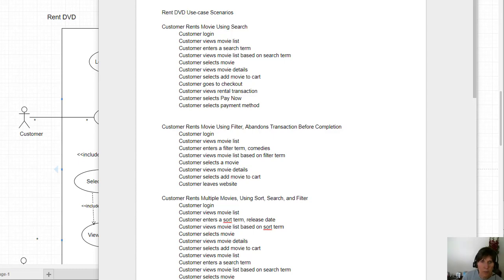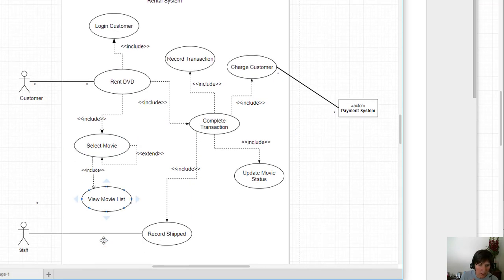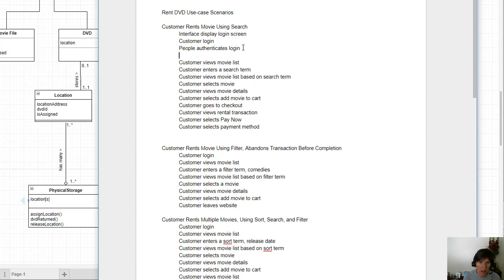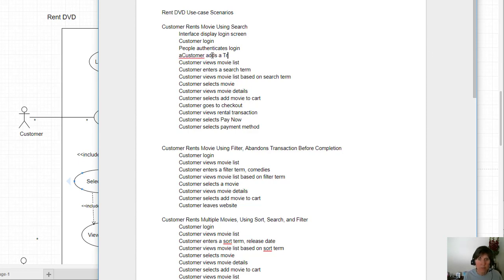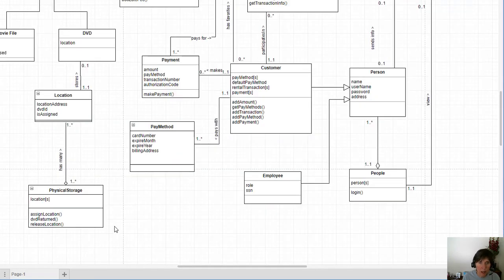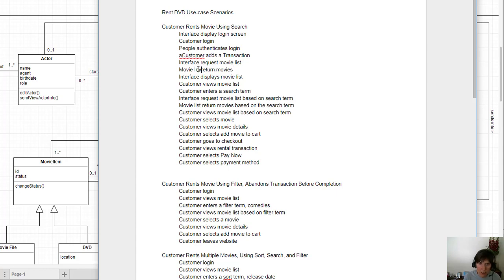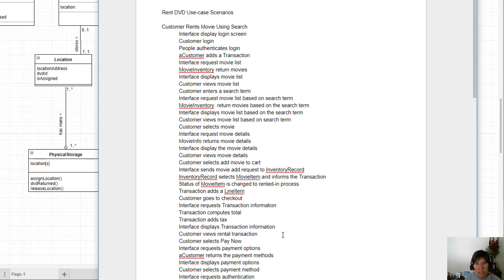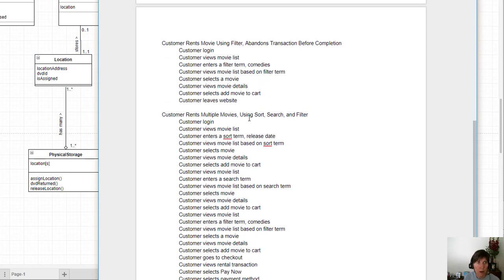Sequence Diagram Step 1 - Set the Context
An example and explanation of the first step in creating the sequence diagram, Set the Context.